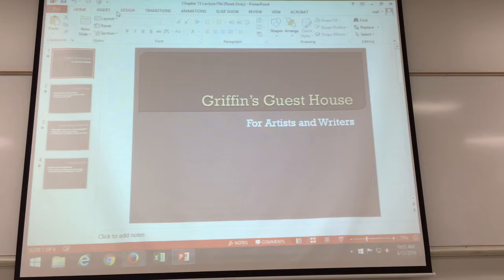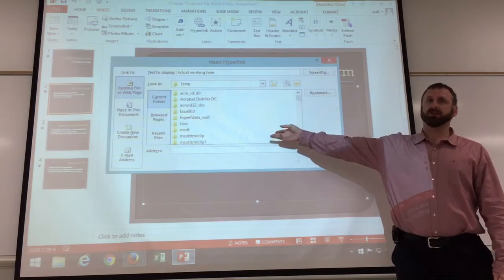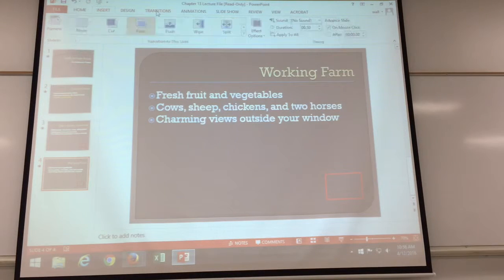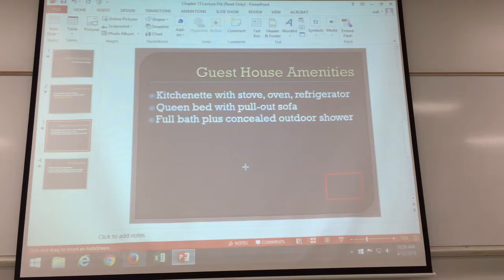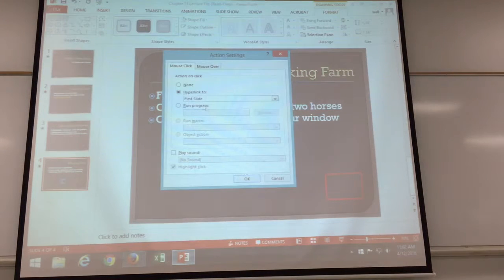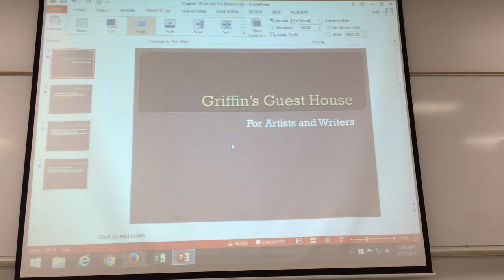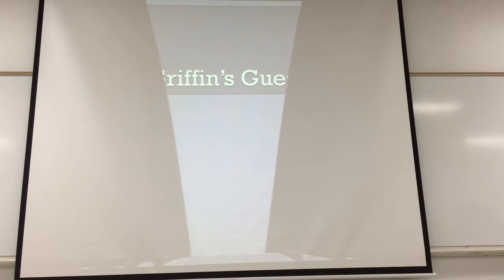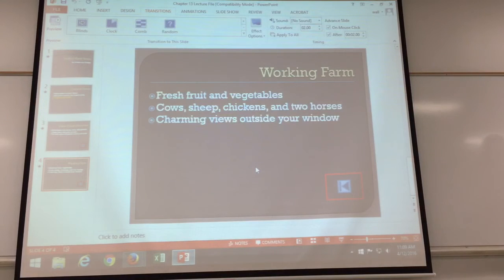CSCI 105 Chapter 13 Lecture